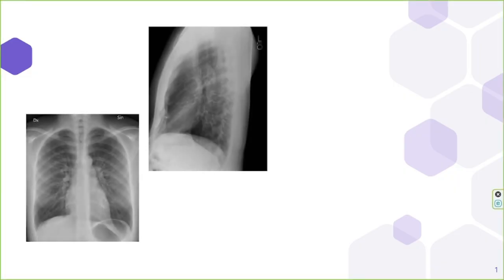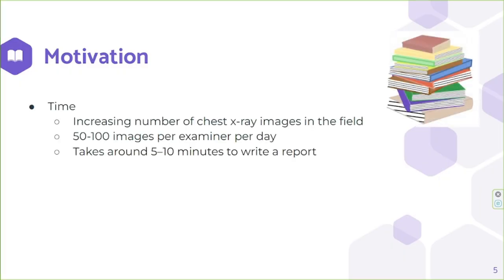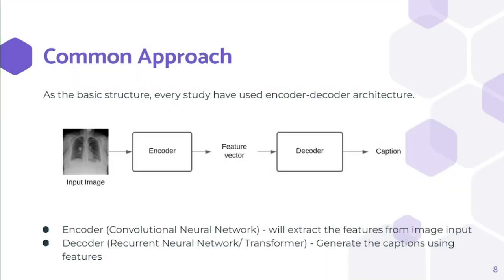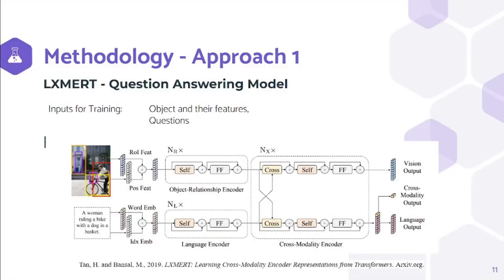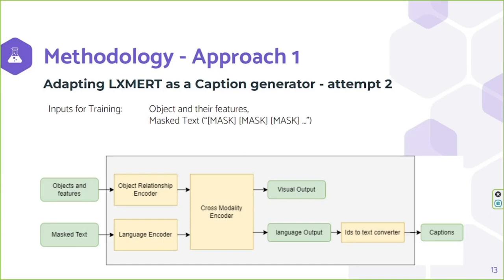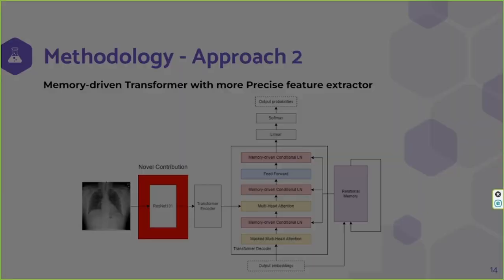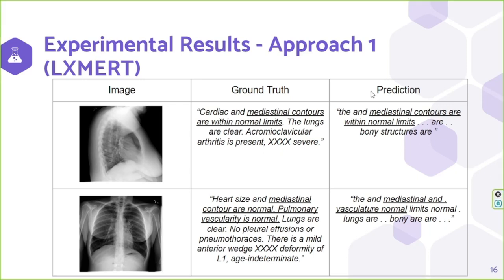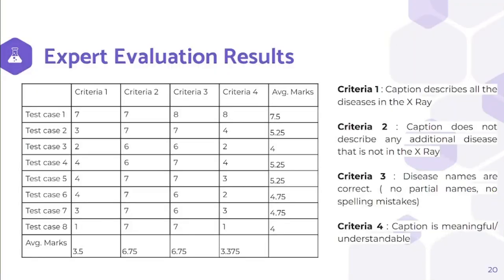MERCON2022 Chest x-ray captioning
Chest X-rays are provided with descriptive captions that summarize the crucial radiology findings in them in natural language. Although chest X-Ray image captioning is currently done manually by radiologists, automating it has received growing research interest in the medical domain because it is a tedious task and the high number of medical reports that are to be generated daily. In this paper, we propose an automatic chest X-ray captioning system consisting of two main components: an image feature extractor and a sentence generator. We did our experiment in two approaches. First, we tried using LXMERT, which is originally designed for question answering, as the sentence generator in our model combined with the Faster RCNN model. Second, we used CheXNet and a memory-driven transformer as the feature extractor and the sentence generator respectively. We trained and tested our model using the IU chest X-ray dataset. We evaluated the model using the BLUE, ROUGE-L and METEOR metrics which shows the CheXNet based approach outperforms the latter models.